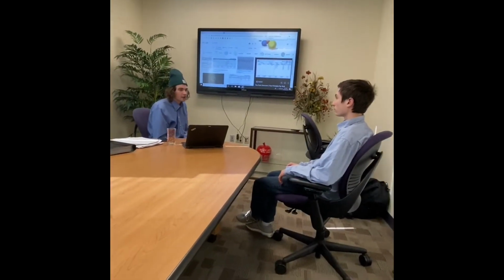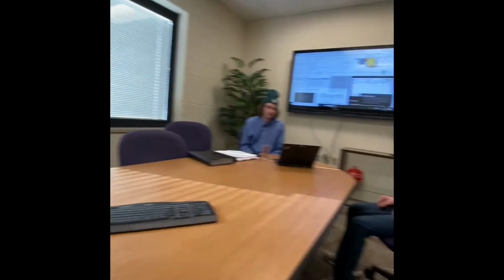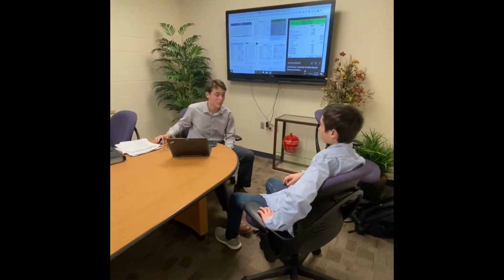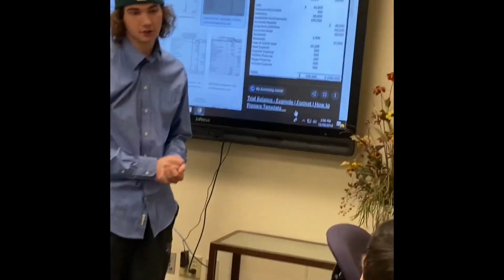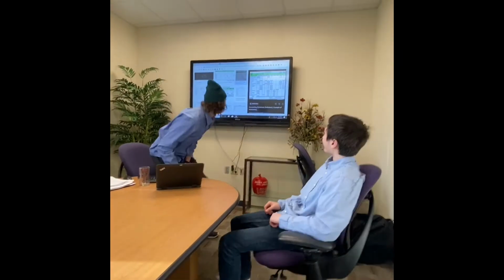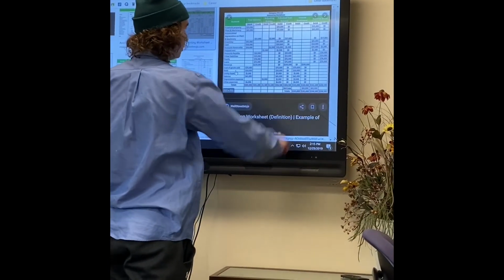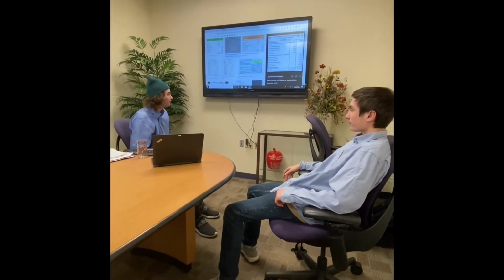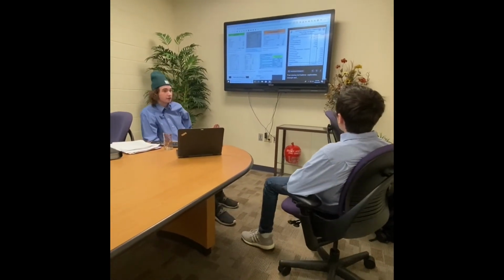“New intern” the office accounting 2019